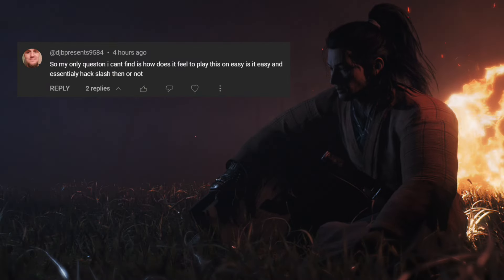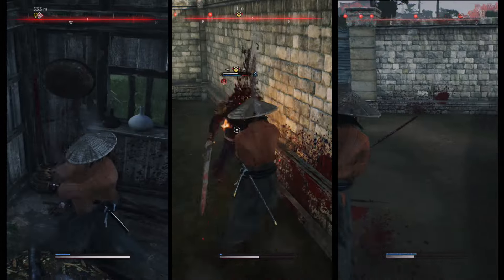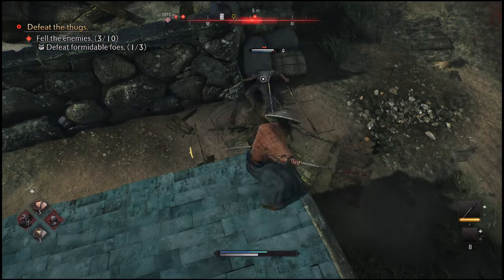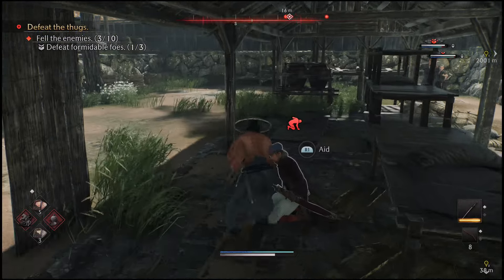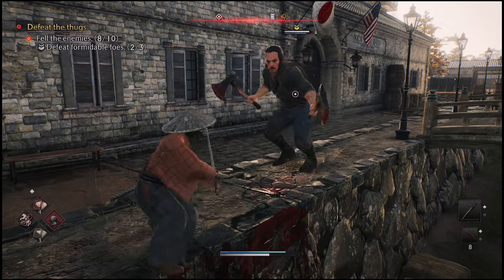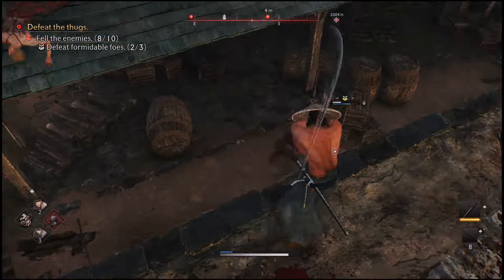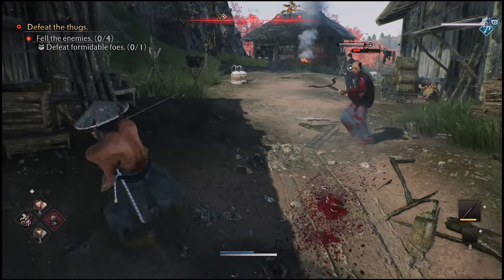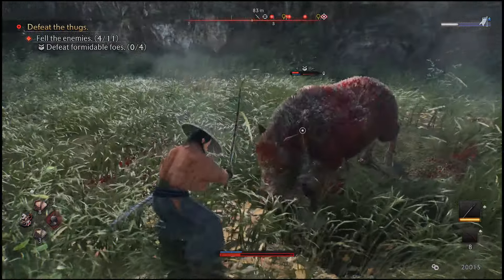Rise of the Ronin: How EASY Is Easy Mode? HARD vs EASY Difficulty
Rise of the Ronin: How EASY Is Easy Mode? Easy vs Hard Difficulty. Ran out of time! but I hope this at least gives you a look at easy mode enough.